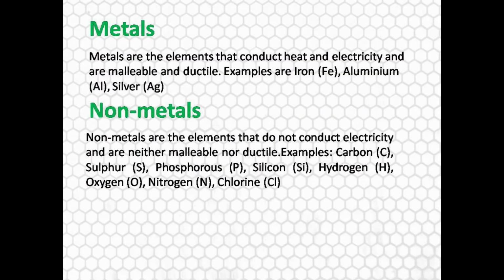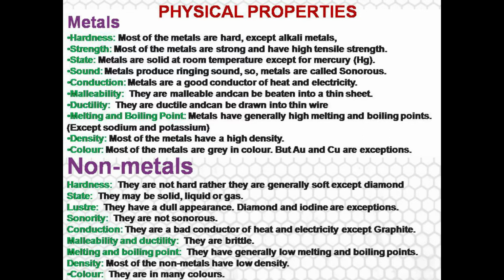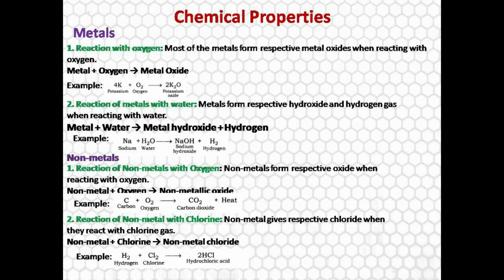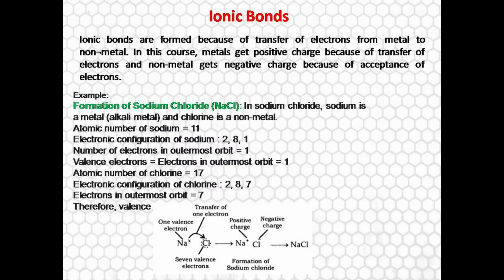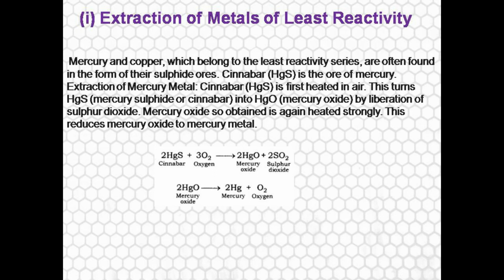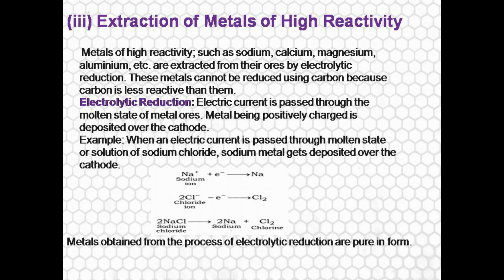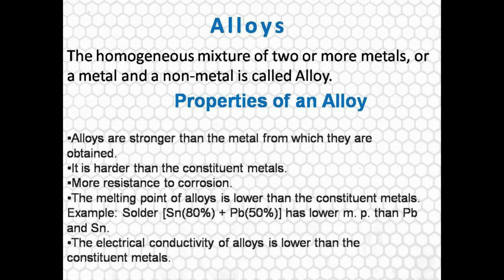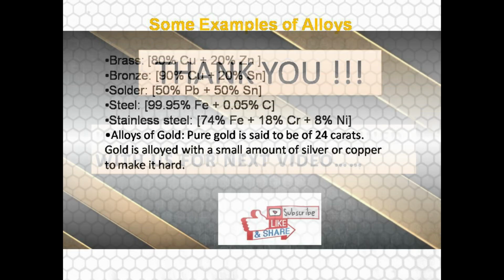METALS AND NON-METALS CLASS-10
In this video we will learn many things about metals and non metals with their physical and chemical properties. And also about the ores of metals and about their extraction also.